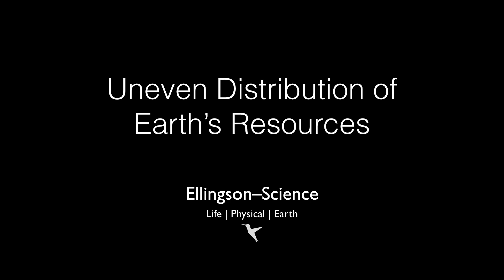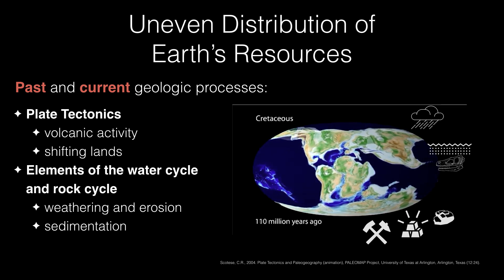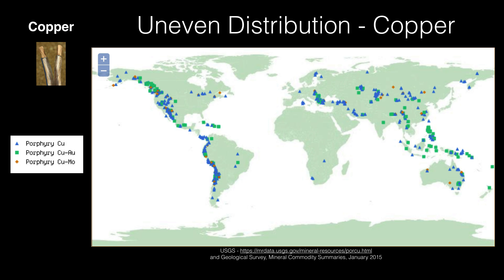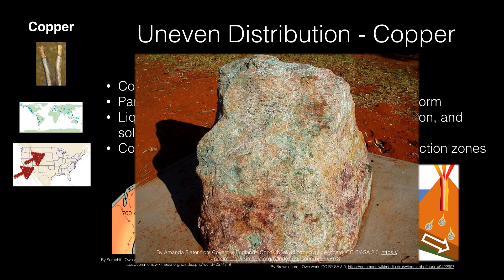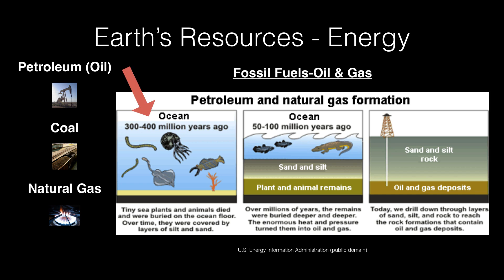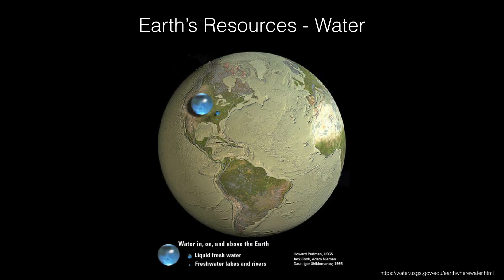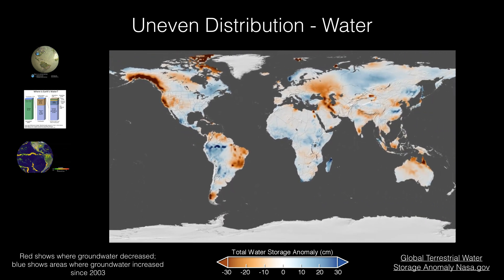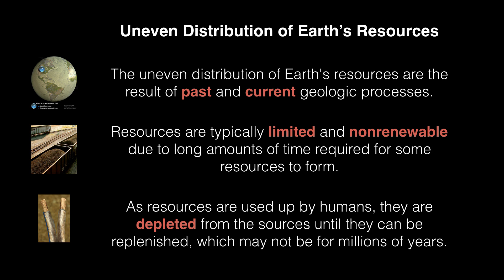ESS3 1 Uneven Distribution of Resources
Introductory video to MS-ESS3-1 - Uneven distribution of Earth's Resources